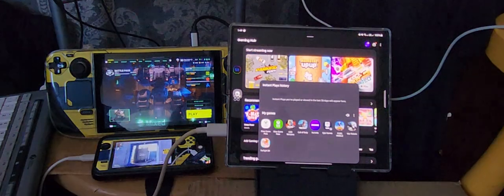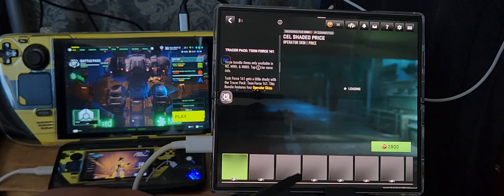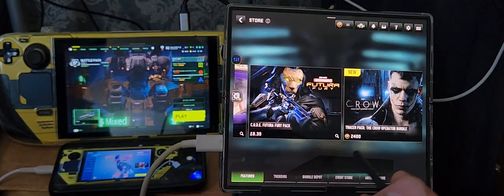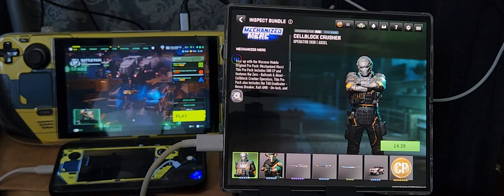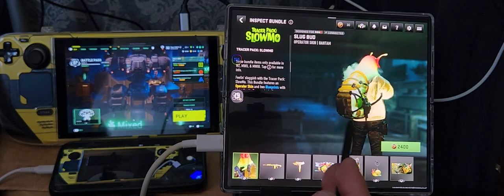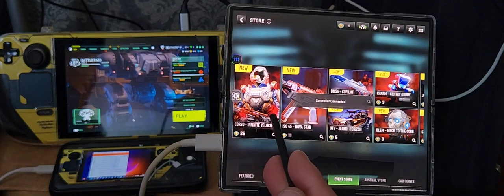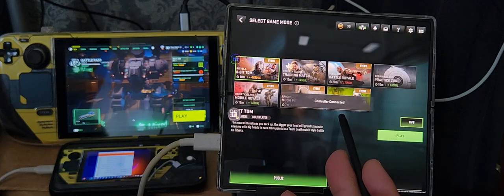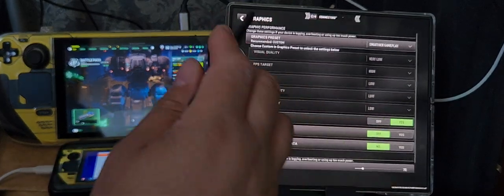Warzone mobile - Samsung Galaxy Z Fold 6 and DualSense